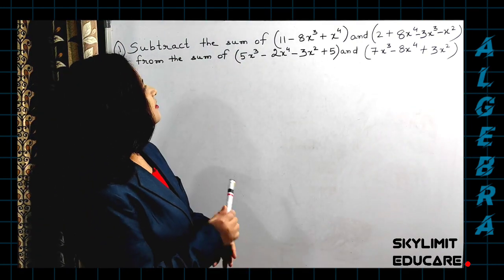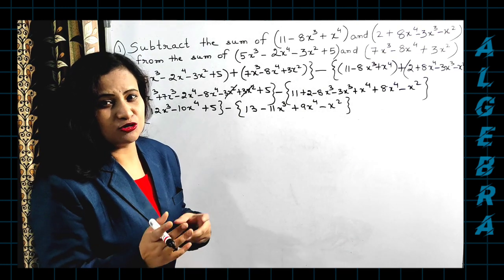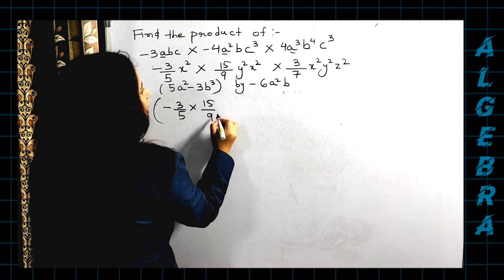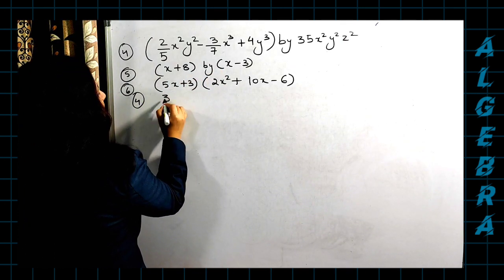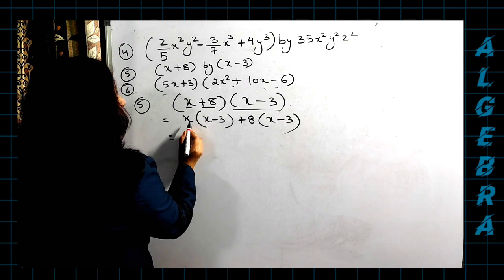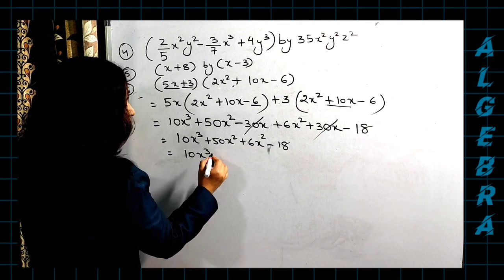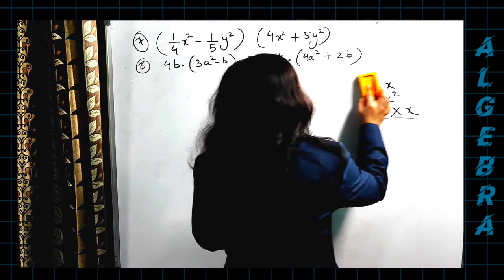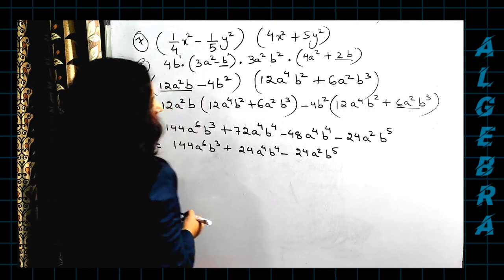Multiplication of algebraic expressions | class -7 | part-3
algebraic expressions ICSE class 7
algebra ICSE class 7
multiplying monomials
multiplying monomials to binomial, trinomial and polynomial
multiplying complex algebraic expressions